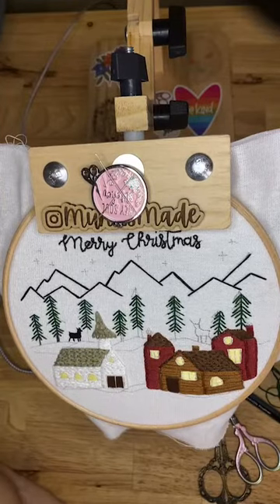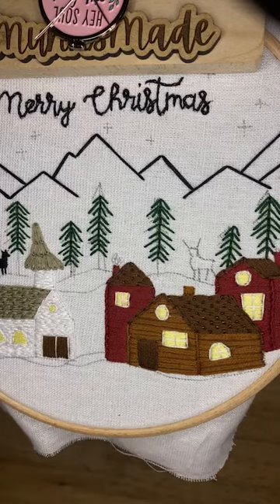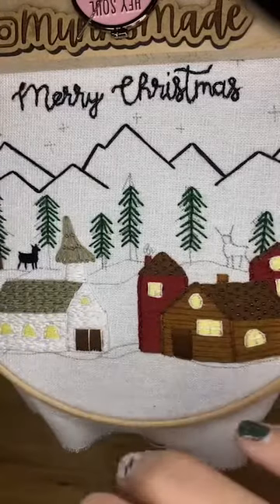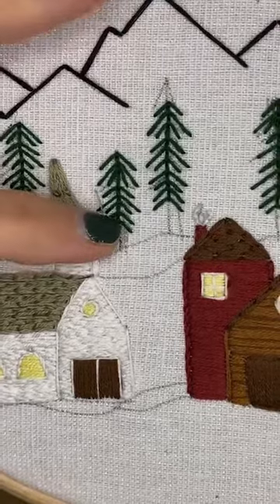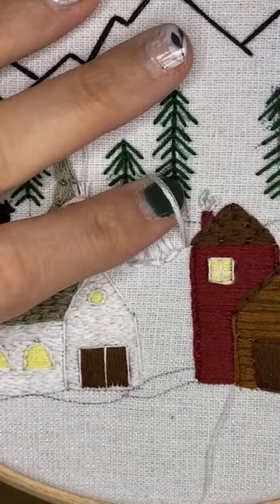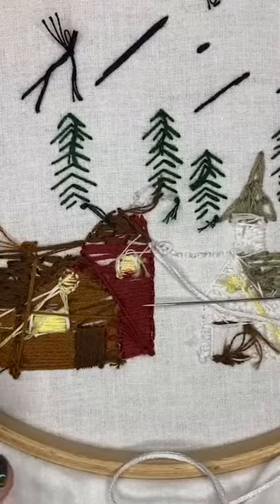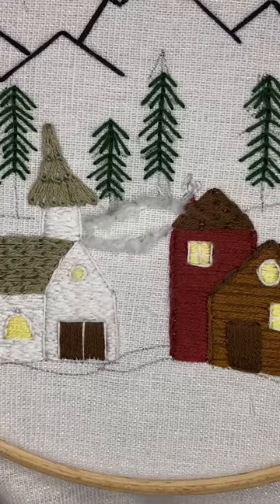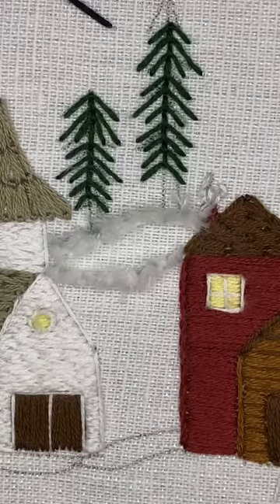Winter village SAL day 9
Turkey work: 6 strands DMC BLANC + 1 strand DMC 02

Find the pattern on Etsy!